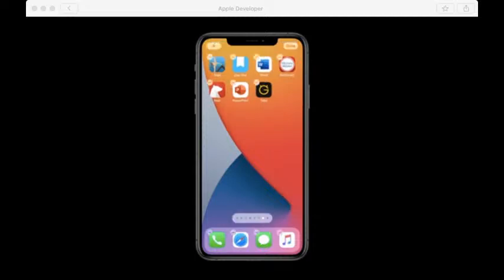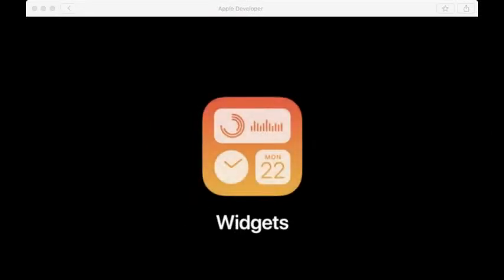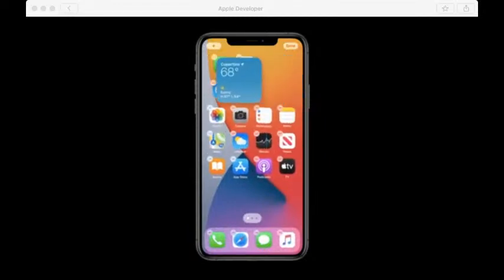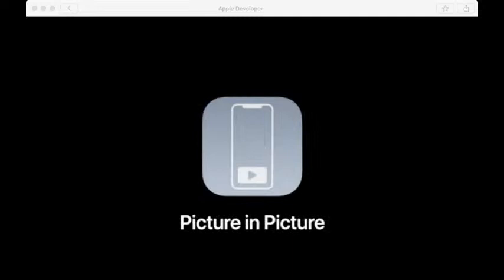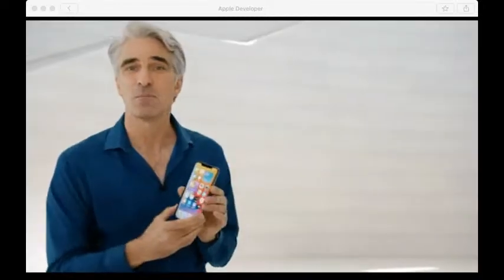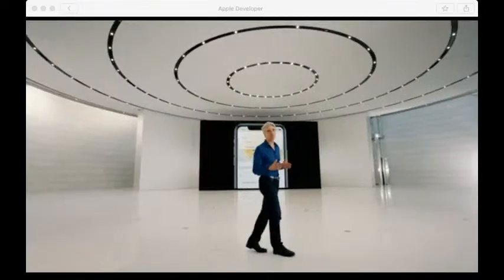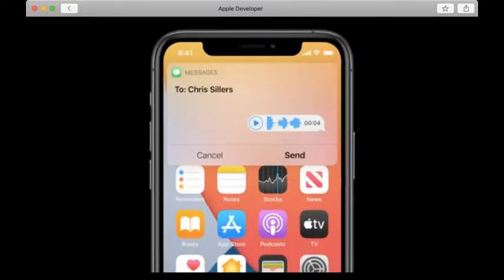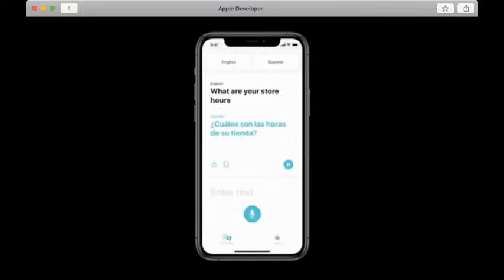Apple WWDC 2020 Live Stream By iOsLift.com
Apple WWDC 2020 Live Steam Even going live on Developer app or on Apple Tv
Download iOS 14 Beta Profile After this event link given below